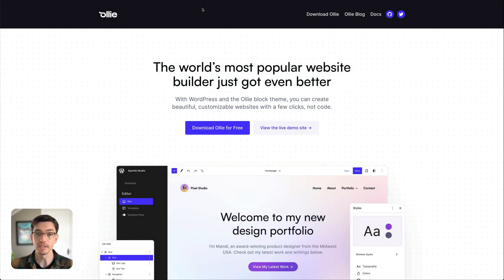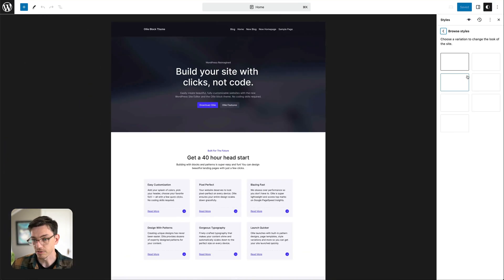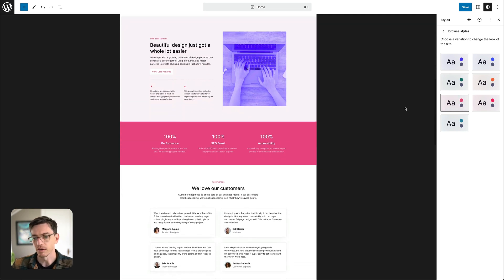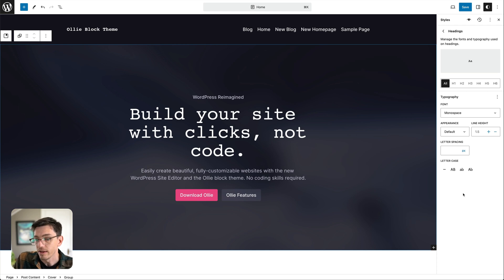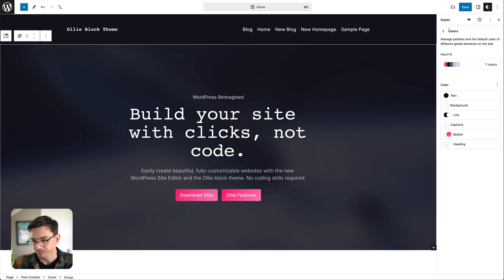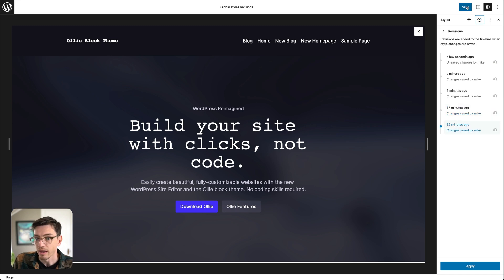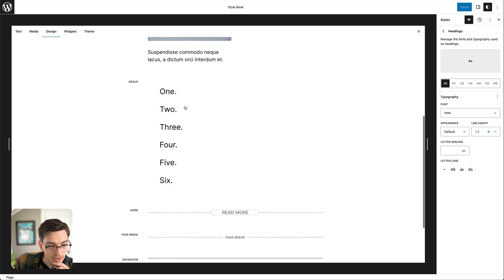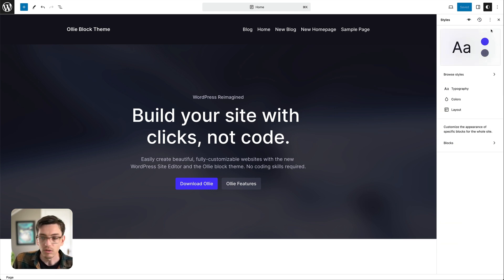Customize your WordPress block theme with Global Styles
Download the Ollie block theme for free at OllieWP.com and start building beautiful, blazing-fast websites with modern WordPress and Ollie.

Hey folks, Mike here from Ollie and in this video, I want to tell you all about the Global Styles interface where we can easily customize the design of our WordPress websites with a block theme like Ollie.

One of the first things many users want to do when they set up a new WordPress website is customize the theme. Some folks just want to change the font and others want to tweak the styles to match their existing brand. Now, we can do all of that visually with the Global Styles interface.

In traditional WordPress themes, this level of customization a bit of a hassle because much of the theme customization happened in the code. But now, we have block themes, which are built from the ground up with customization in mind. Block themes are made entirely of content blocks, so they are easy to customize and configure within the WordPress editor.

Each block theme ships with a file called theme.json. This file defines all of the styles for the site like typography, colors, color palettes, layout settings, and more. This effectively acts as the design system for your site.

All of the style settings in your theme’s theme.json file are fully editable via the Global Styles interface in the Site Editor. Using the controls in Global Styles, you can easily make global changes to your site’s typography, colors, and layout. Let’s hop into WordPress and check out how Global Styles works.

Want to change your whole site’s color palette? Just choose one of the various color palettes included with your theme.

You can even change the default appearance of specific blocks. Maybe you want to restyle your buttons to have a fully around appearance. This is super simple to do in Global Styles.

There are also some powerful tools built into Global Styles like the Style Book and Revisions. The Style Book gives you a birds-eye view of common elements you’ll find on your website such as paragraphs, headings, buttons, images, and more. This view, combined with the Global Styles controls, makes it easy to make visual changes to your site and see immediate feedback of how it looks.

Revision history gives you a snapshot of the various stylistic changes you’ve made to your site. Maybe you changed a bunch of styles but aren’t happy with how it looked in the end. No problem! You can simply open up your revisions and jump back to an iteration you’re happy with.

Think of Global Styles as the command center for how your website is styled. Once you know the ins-and-outs of this interface, customizing your site will be an absolute breeze.

You can download the Ollie block theme for free by visiting